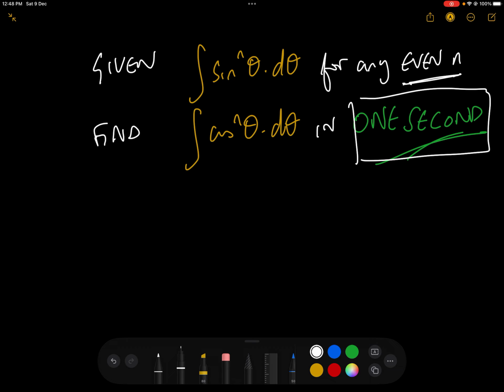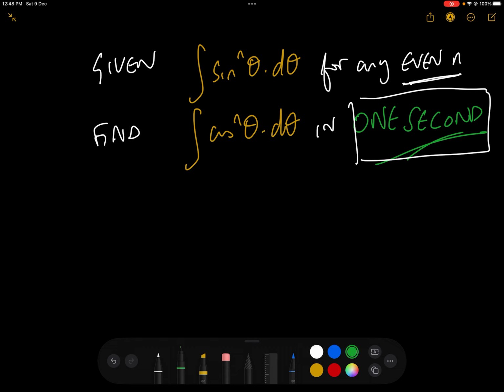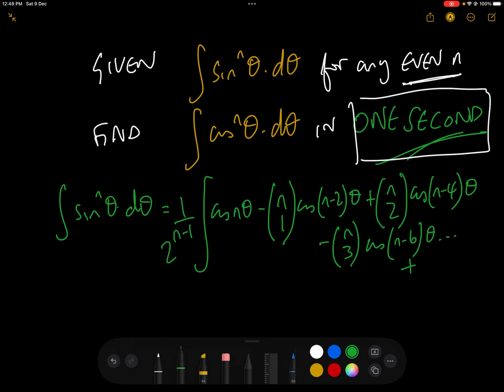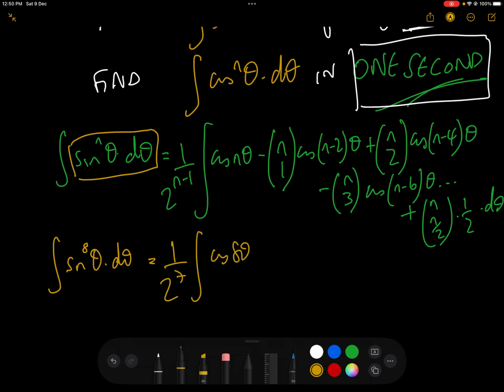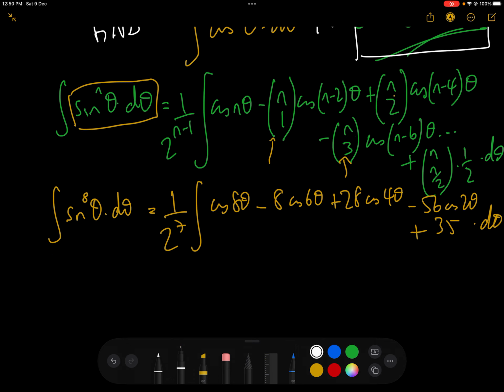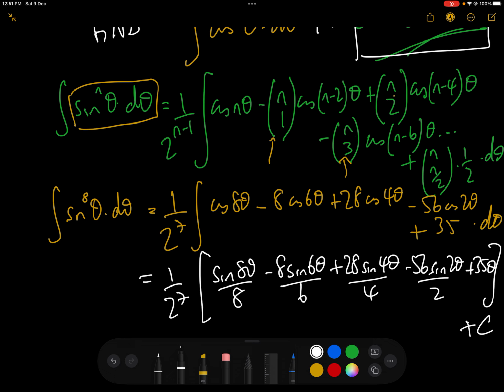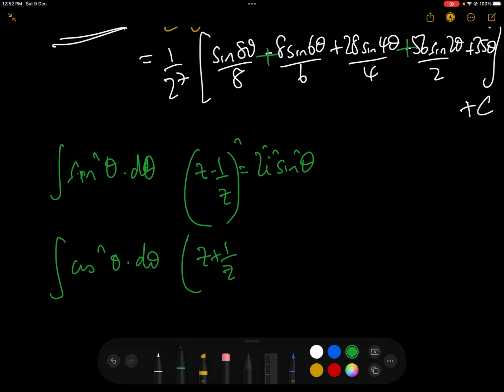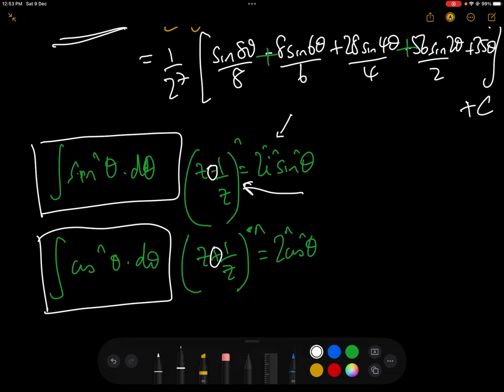How to integrate cos (x) to the power of n for any even 'n'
In this video we show how to integrate (cos (x))^n for any even 'n' by showing that it is basically identical to integrating (sin (x))^n for any even 'n' and then making a tiny adjustment to the answer.

This video is useful revision for advanced pre-university students studying for exams such as JC2H2, Higher IB and Further Maths A Level, as well as first year undergraduate maths students. It may also be useful for those 'studying' for Maths Olympiads.

How to express powers of cos(θ) and sin(θ) in terms of cos(nθ) and sin(nθ) using de Moivre's Theorem